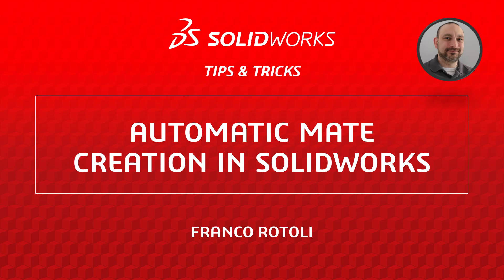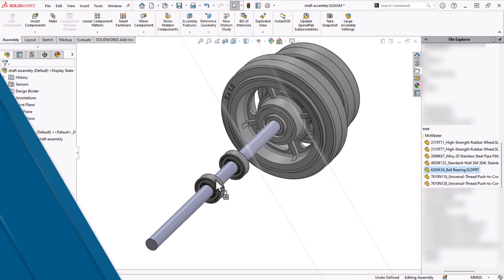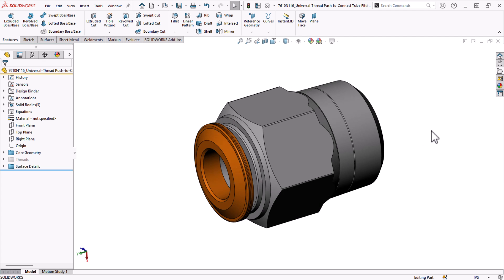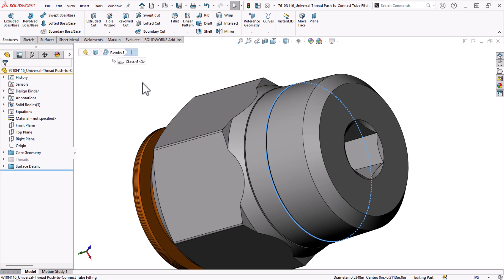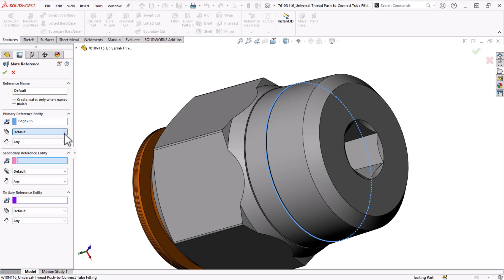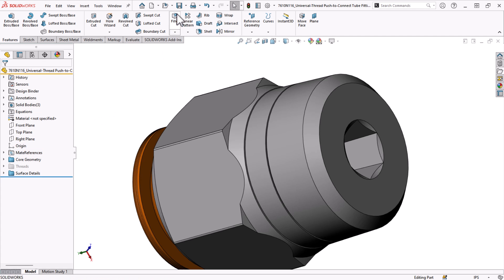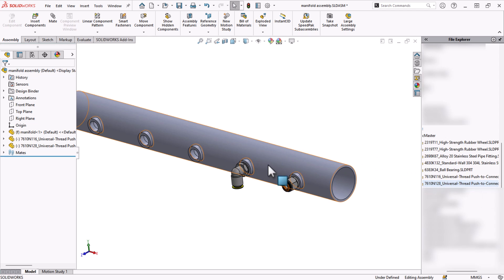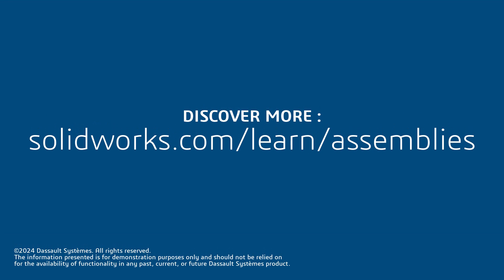Automatic Mate Creation in SOLIDWORKS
Learn how to streamline your assembly design process with Mate References in SOLIDWORKS! In this video, I'll show you how to effortlessly add common components to your assembly using Mate References for fast placement. Discover how to create Mate References, and effortlessly snap components into place with automatic mate placement. Save time and optimize your workflow with this powerful feature!